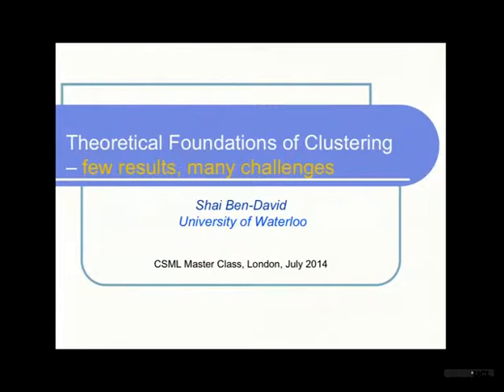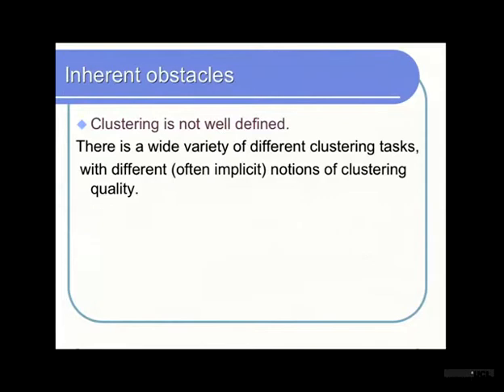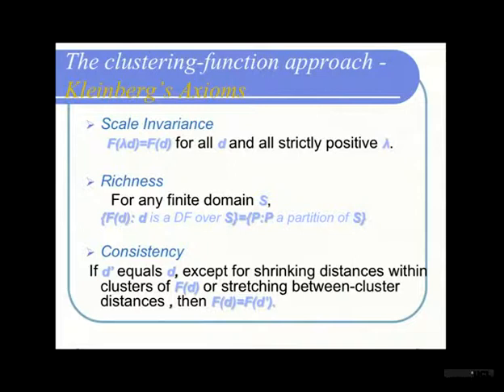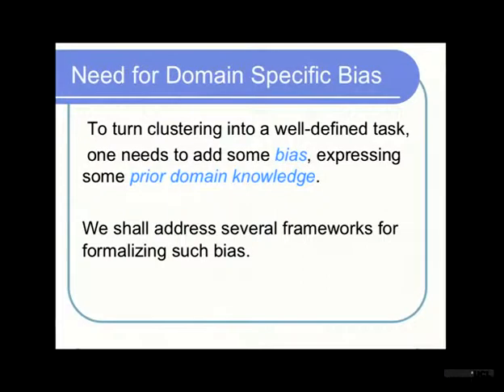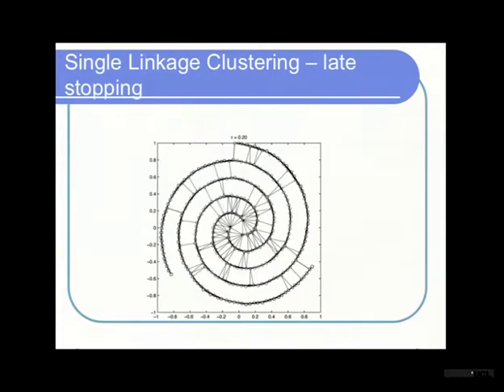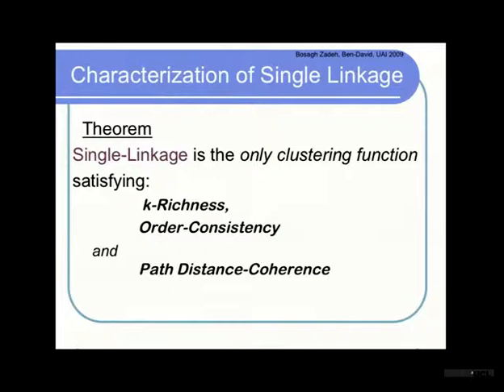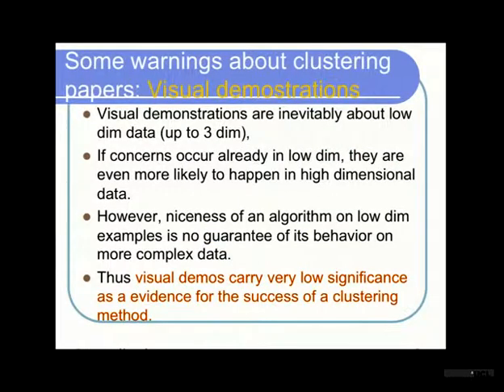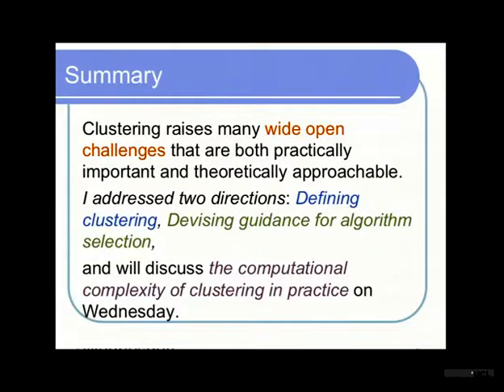Clustering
Day 1 of CSML master class series with Shai Ben-David